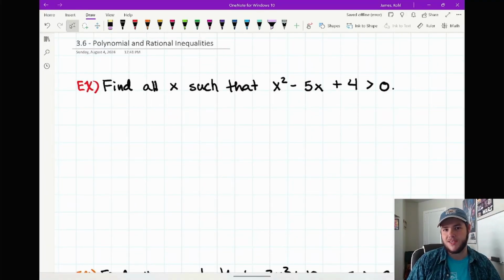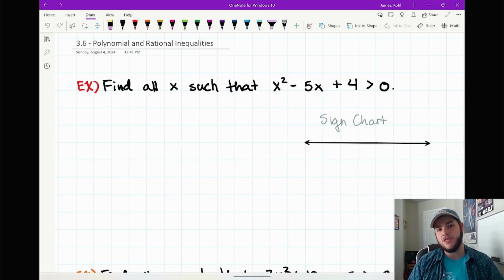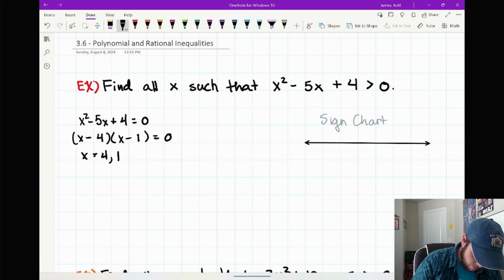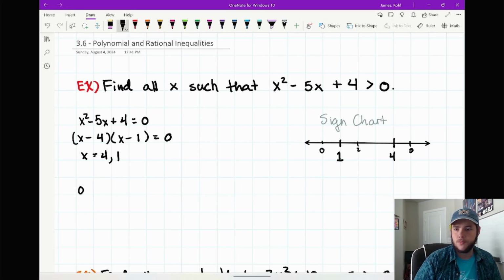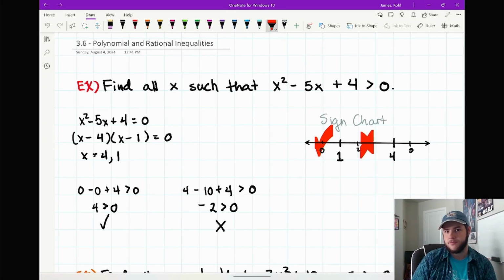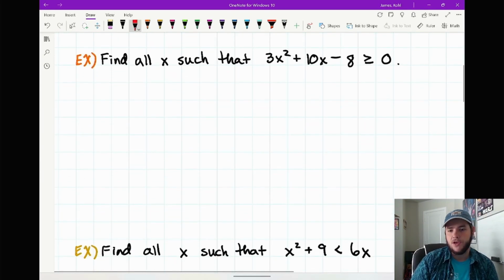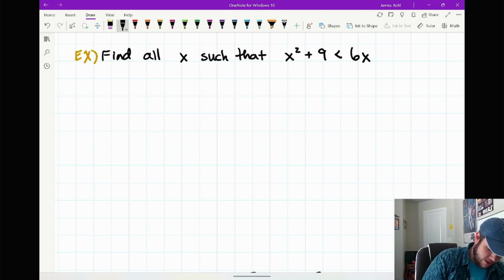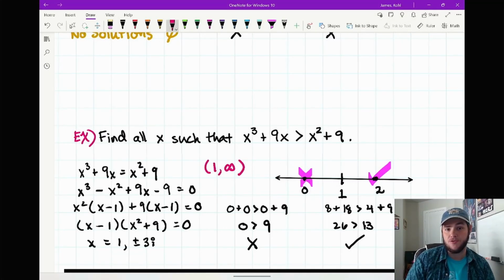Complicated Inequalities #1 - Polynomial Inequalities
Viewers will be able to solve inequalities involving polynomials.